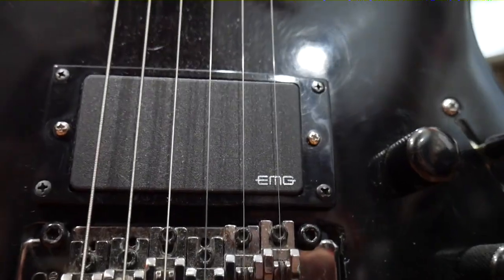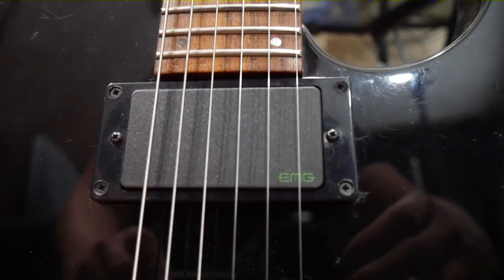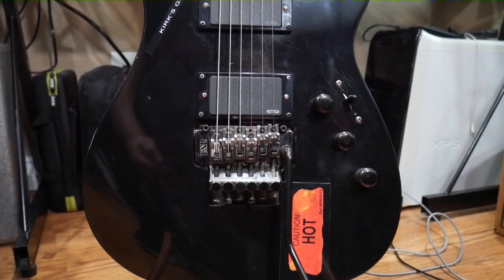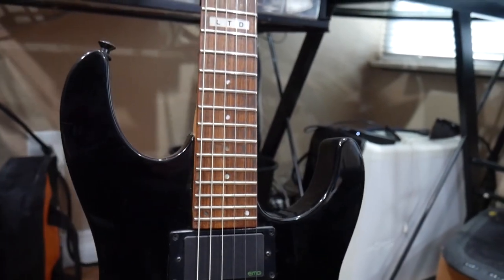EMG Bone Breakers vs EMG 81 & 60 - EMG Showdown and Review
Here is an EMG Showdown! I have 2 nearly identical LTD guitars, one with a set of Kirk Hammett Bone Breakers and the other with a set of EMG 81 & 60 pickups!

The Bone Breakers are Kirk Hammett's new signature pickups and the 81 and 60 are the classic Metallica pickups used on The Black Album, Load, Reload etc.

They sound very similar, but there is a subtle difference. Which do you prefer?
I compare the neck position, the middle position (Which is both pickups combined) and the bridge pickup. I do multiple riffs in each comparison, palm muted chugging, open chords, some riffs and some lead playing. I even do examples in distortion and clean!

Want to really help me?? Share the video to your IG story and  FB page too!